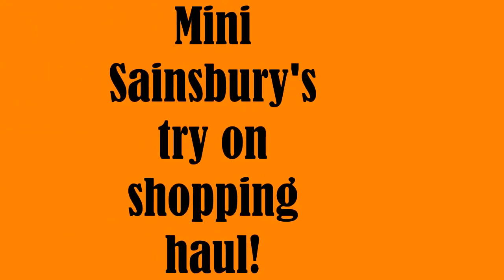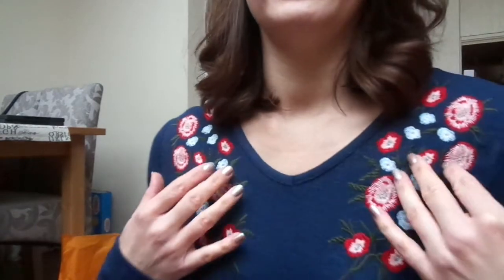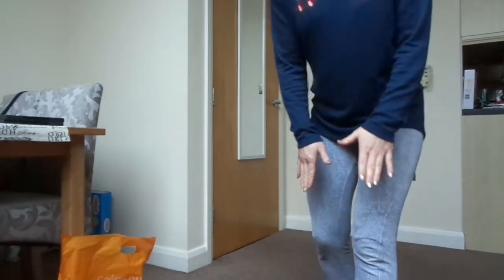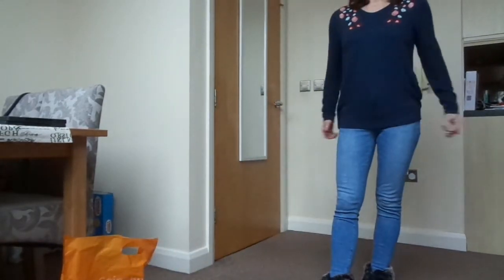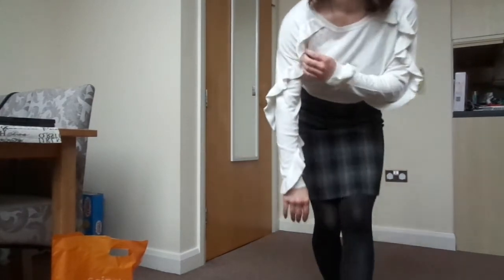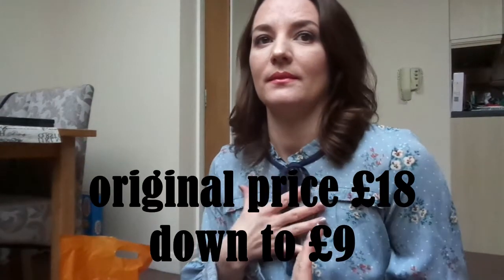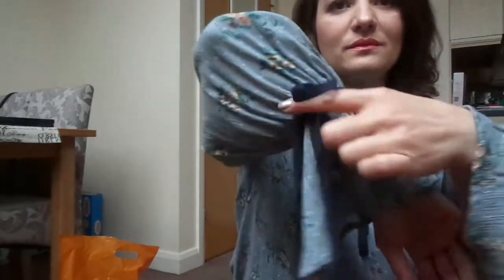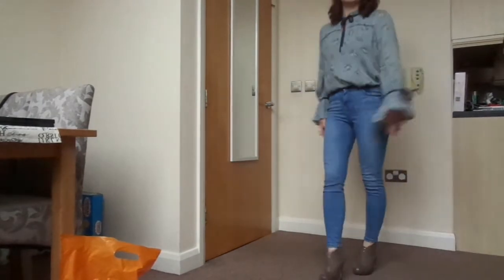Sainsbury's try on haul! January 2018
This time want to show you guys what I found in Sainsbury's. Mini try on haul it is then :) Enjoy!